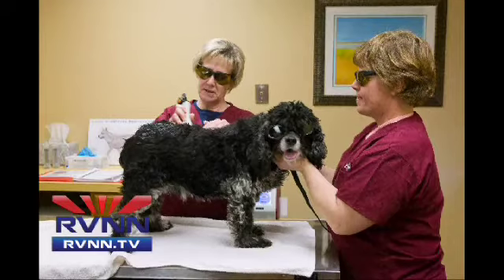Tails from the Road: Laser Therapy for Pets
Tails from the Road is available on RVNN's Roku and Boxee channels,

On this episode of Tails from the Road, Dr. Windy defines laser therapy and explores situations where it is helpful.

Facebook.com/RVNewsNet
Pinterest.com/RVNN
G+ @RVNN